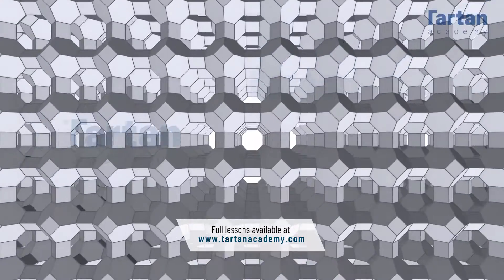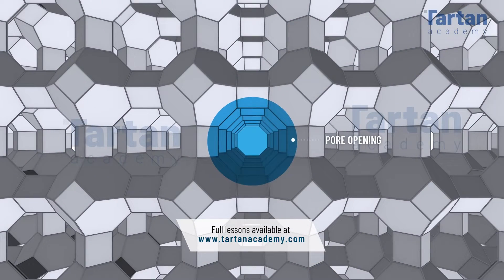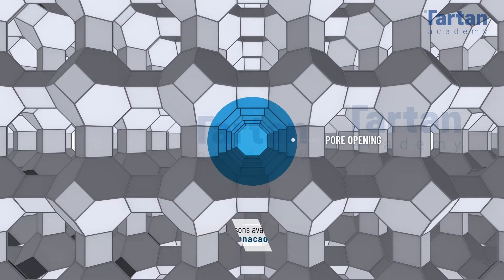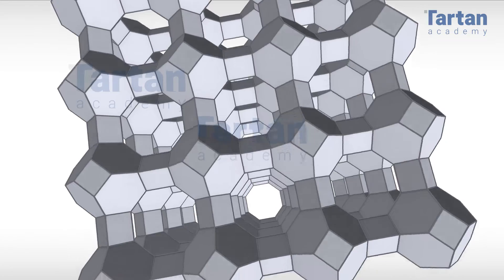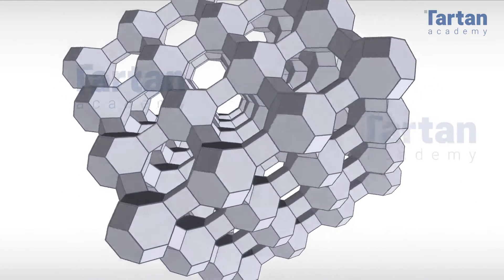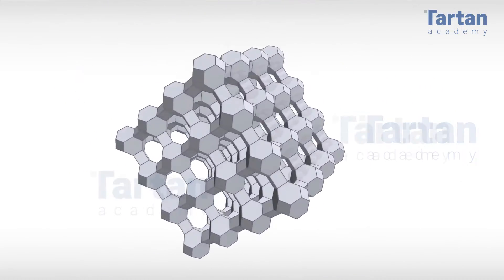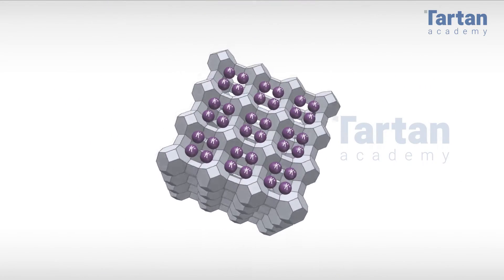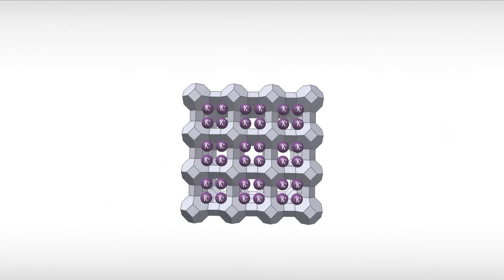How Do Molecular Sieves Work?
let us know your thoughts on this course!